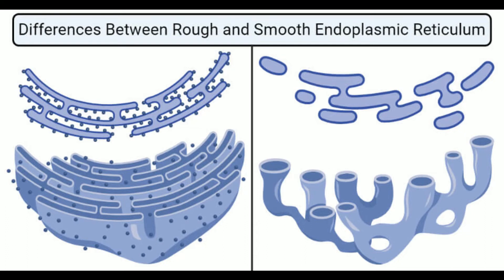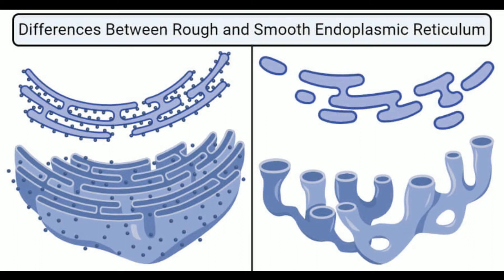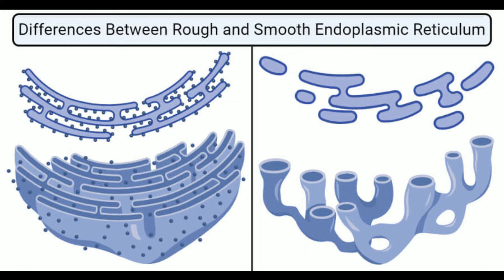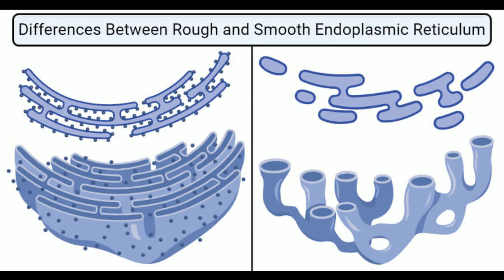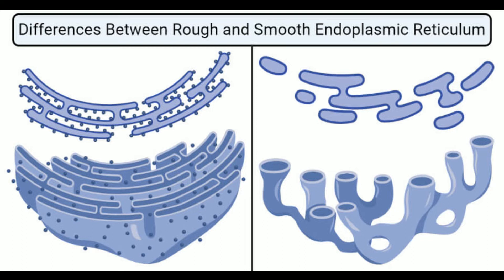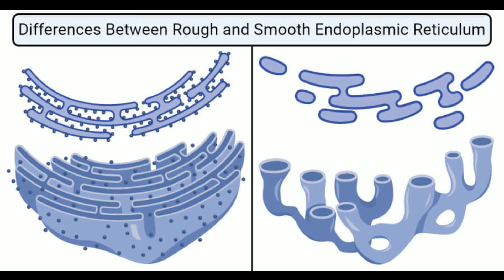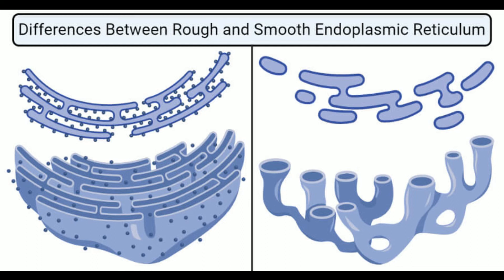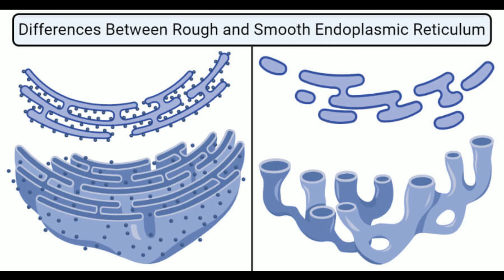Rough ER vs Smooth ER Definition, 13 Differences, Examples